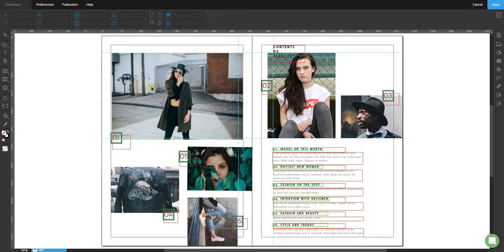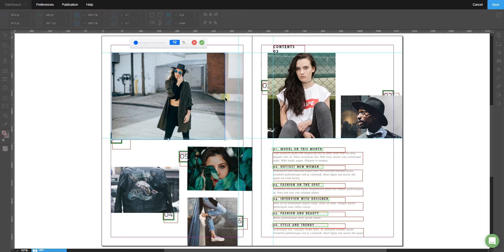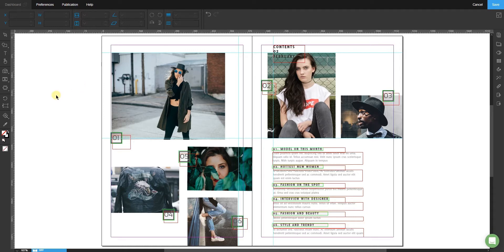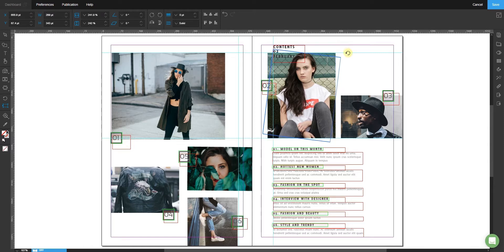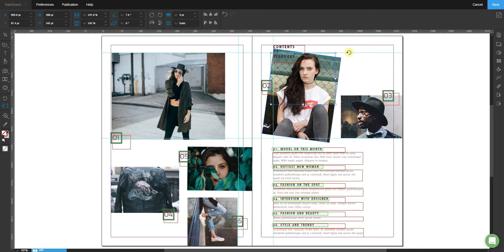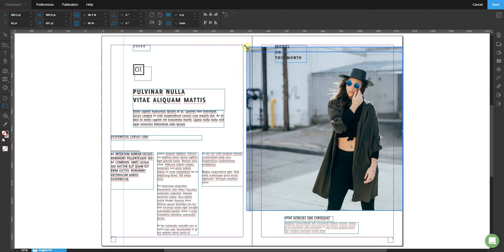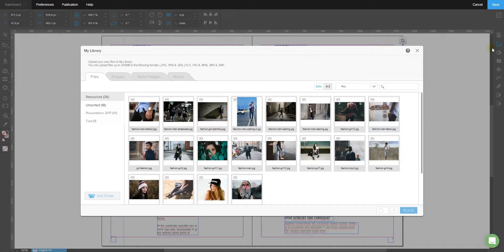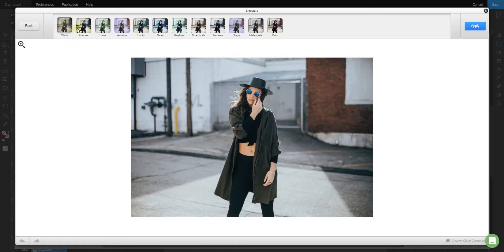Working With Images in the Crater™ Editor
In this video, we’ll demonstrate how to work with images.

Choose the Selection Tool from the left toolbox and click the image you wish to crop. Click a corner of the image, hold it, and adjust it so that any part of the image you want to crop remains outside the border.

To rotate an image, choose the Free Transform Tool from the left toolbox and click the desired image. Position your cursor outside the image, and it will change to the rotation icon. Then click and hold your mouse and move it around to adjust the rotation angle accordingly.

To stretch an image, find the Free Transform Tool from the left toolbar again. Drag a corner until the borders of the image are stretched to your liking.

You can also edit photos with our photo editor. Go to the Library tool, select the image you wish to change, and choose Edit from the drop-down menu. This will take you to the photo editor where you can play around with different effects and filters. When you’re done editing, just click save and the new image will appear in your library.